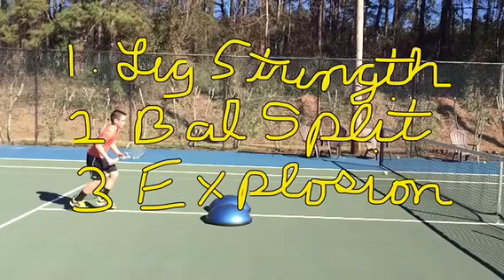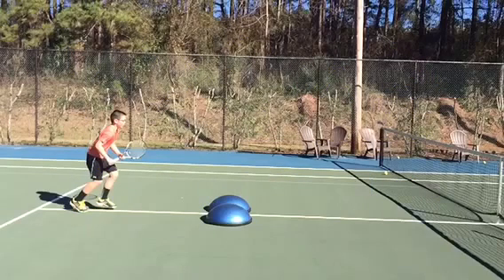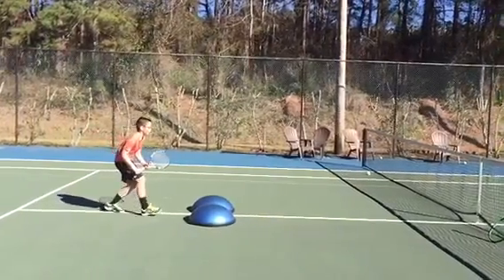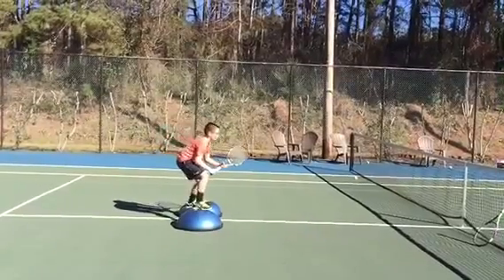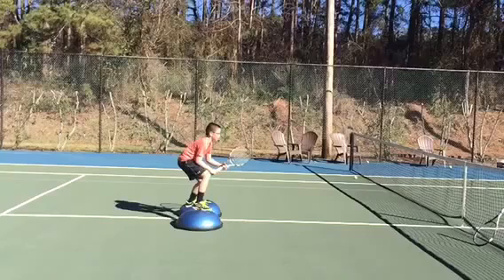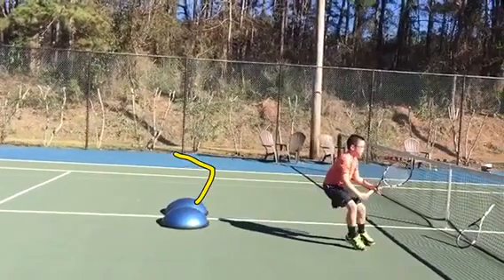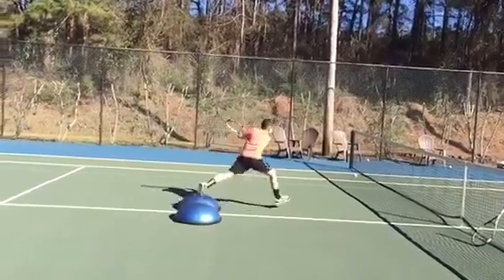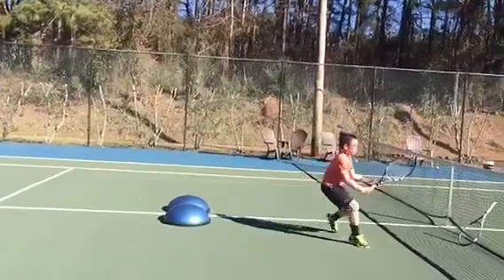Tennis tip How to Volley with Power